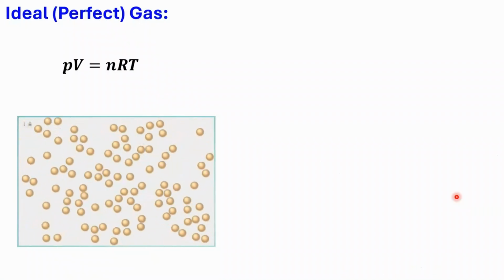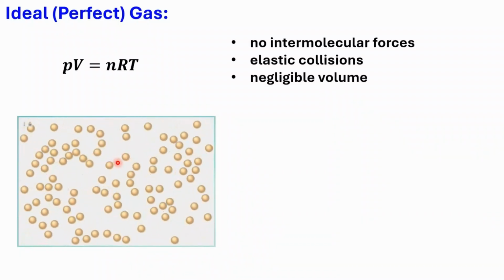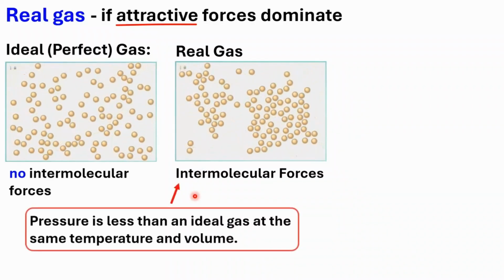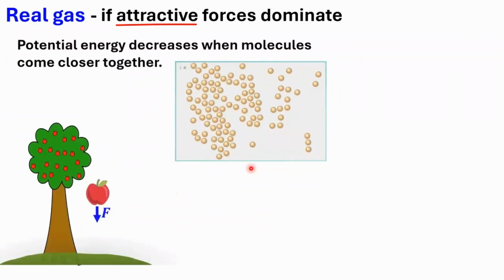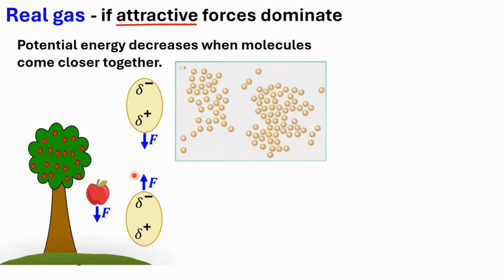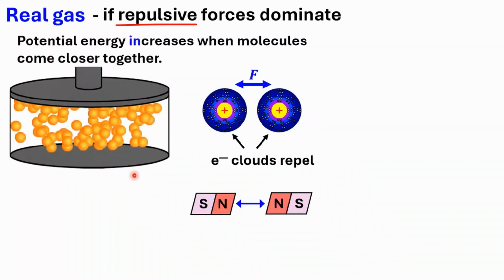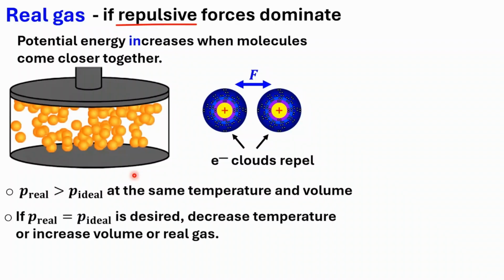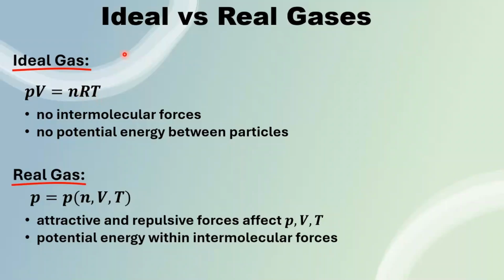Ideal Gas vs. Real Gas: Molecules Under the Microscope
Dive into ideal vs real gases on a molecular level!

Real gases have attractive and repulsive forces between particles, which ideal gases do not have. Real gases store potential energy in intermolecular bonds.

🔥 Ready to master thermodynamics step by step? Start with the full playlist here!